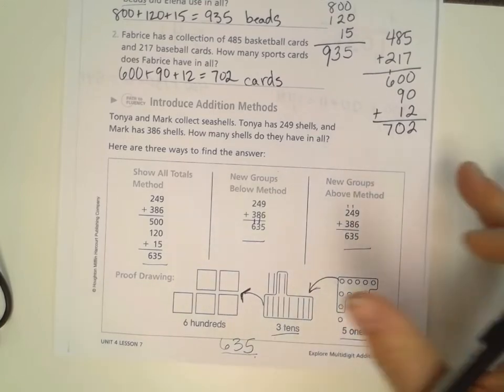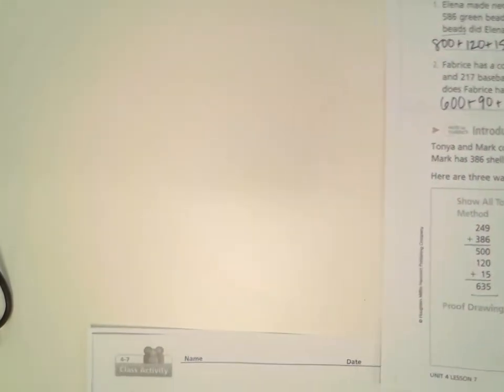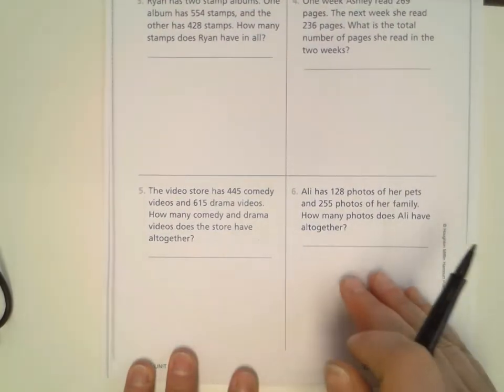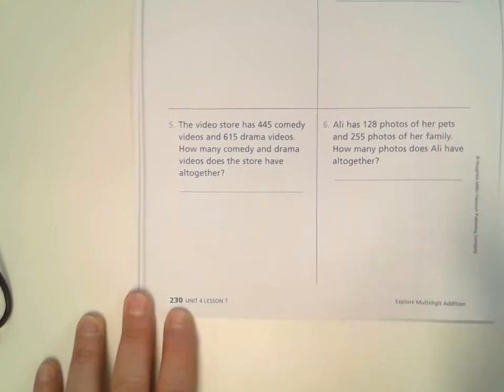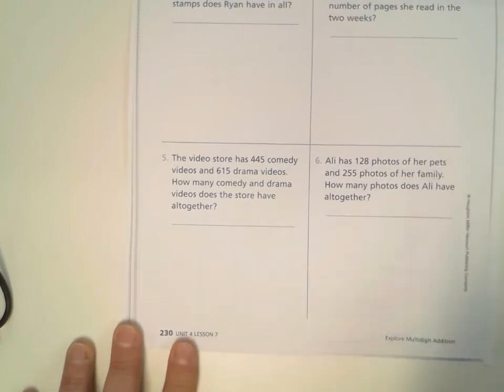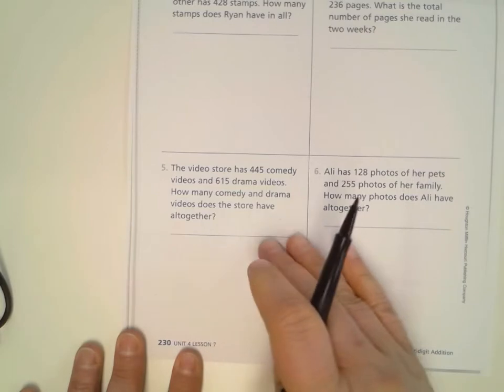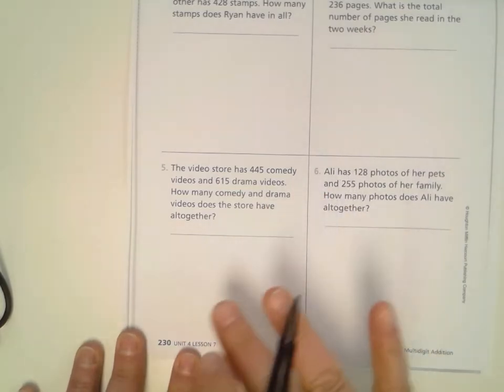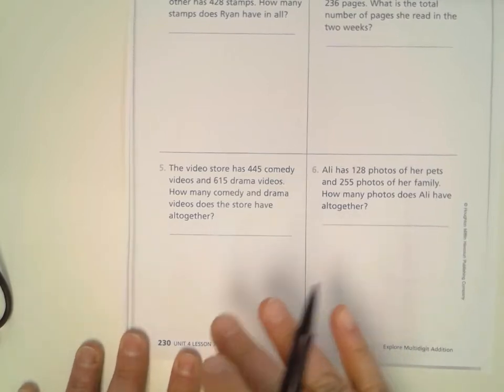Math Lesson 4.7 Part 2